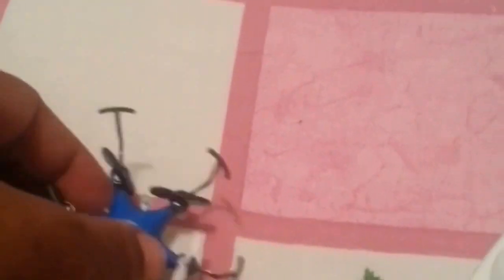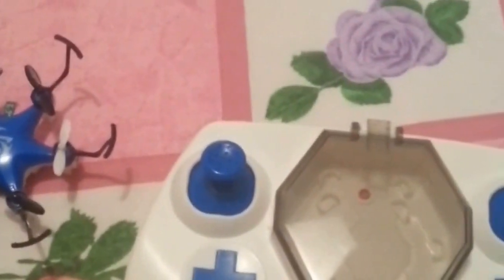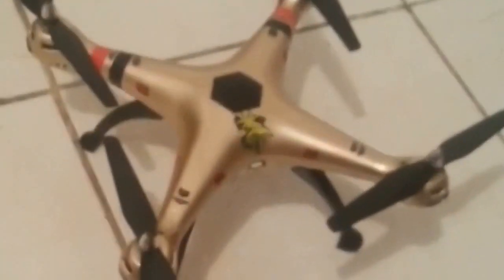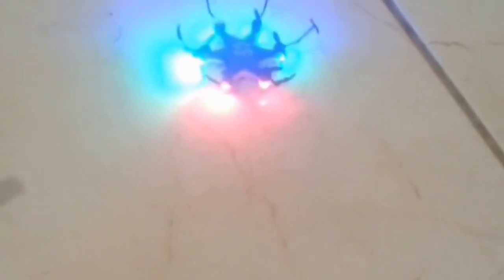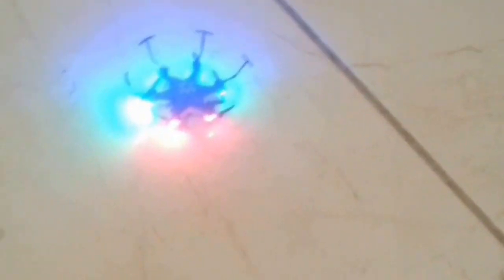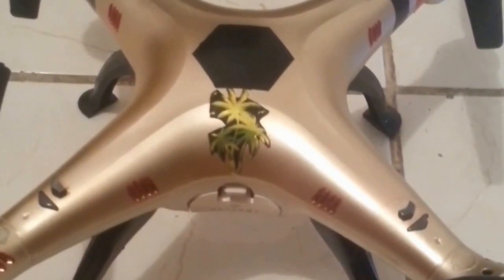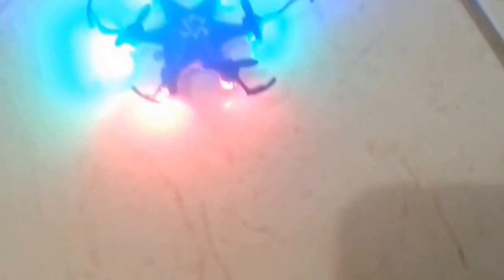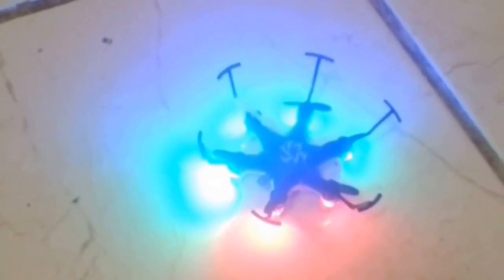Nano drone won't fly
Really really need some help on this plz 😕